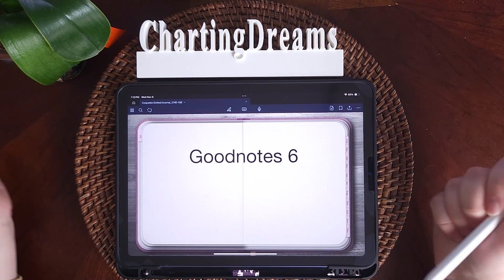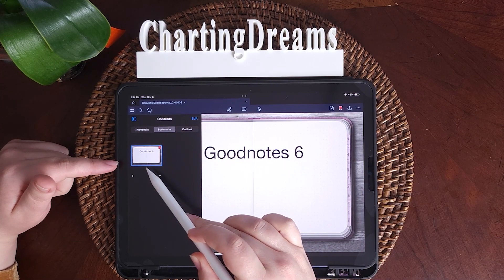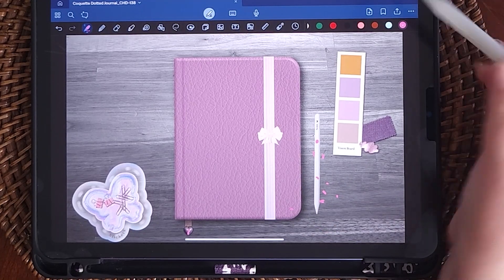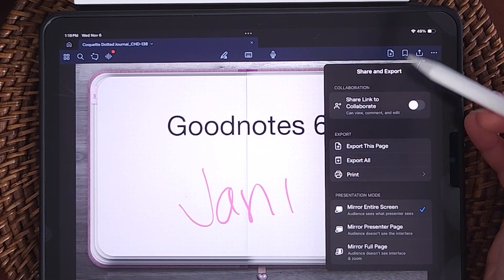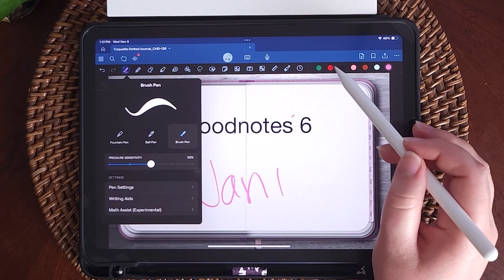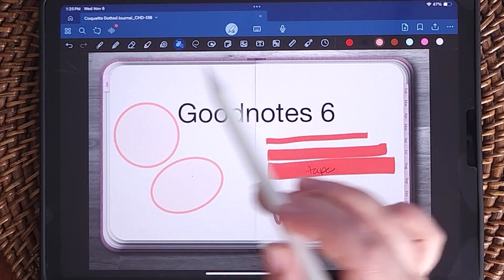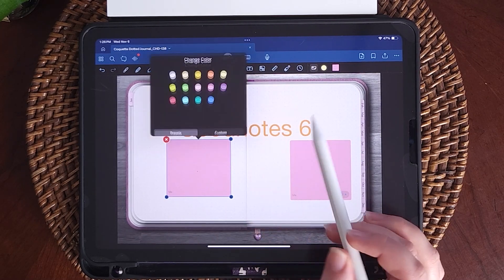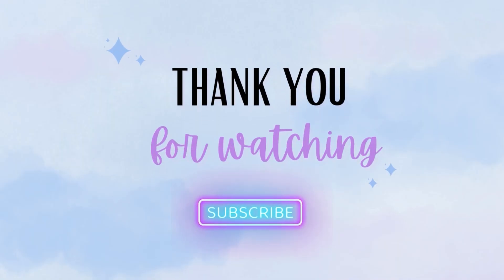Beginners guide to Goodnotes 6 + exploring the new features ✨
Full step by step walkthrough of Goodnotes 6. In this tutorial I'll highlight the differences between Goodnotes 5 and 6. As well as cover the basic steps on how to use all the features. Providing you with the tools to do what you want, start planning.

💗The journal used for this tutorial was the Coquette Dreams Dotted Journal.

I'm using:
-Goodnotes 6